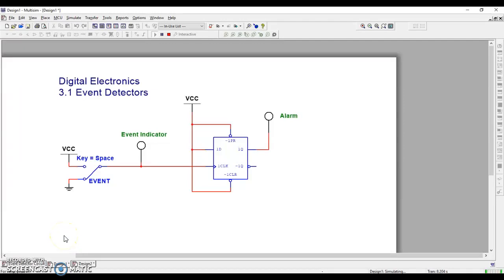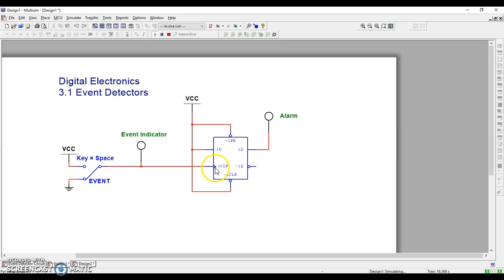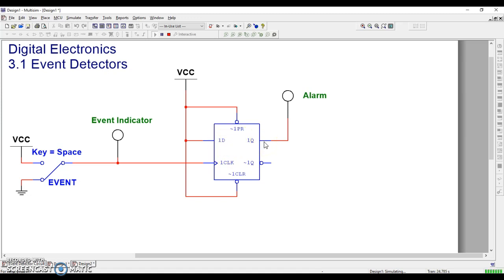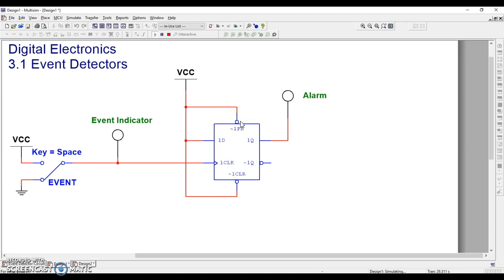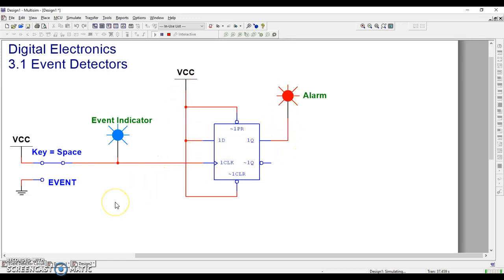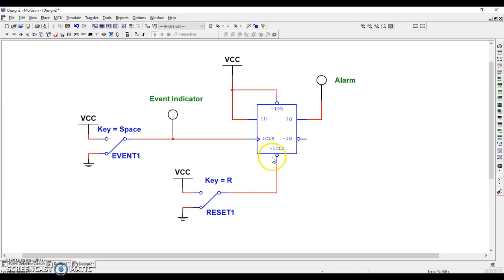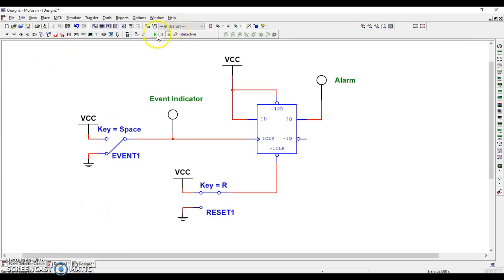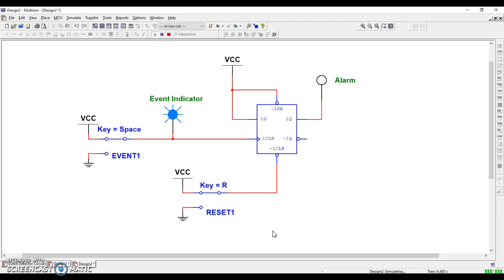PLTW DE 3.1 Event Detectors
In this video, I demonstrate how the 74LS74N D flip flop can be utilized to create an event detector.